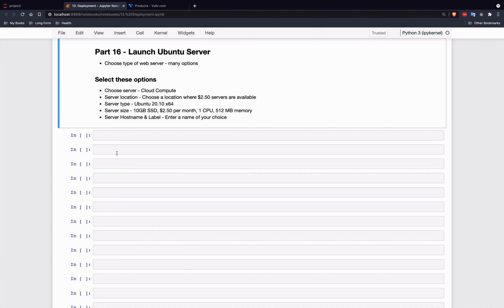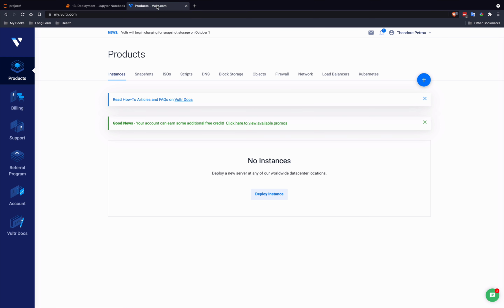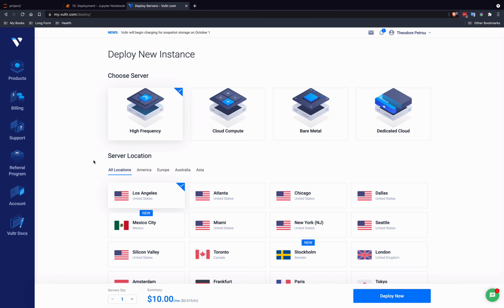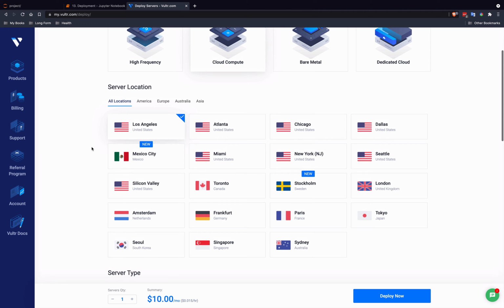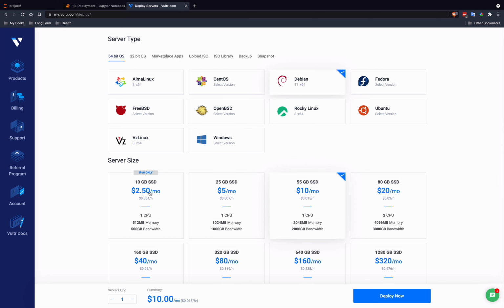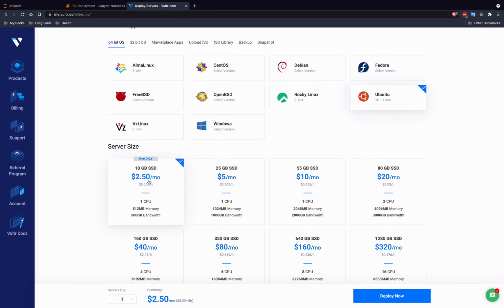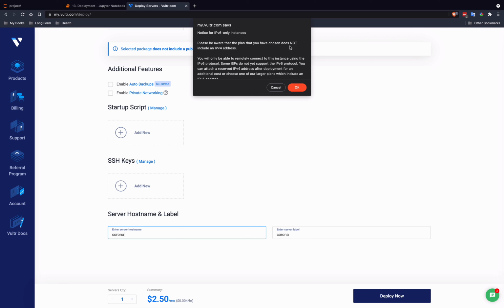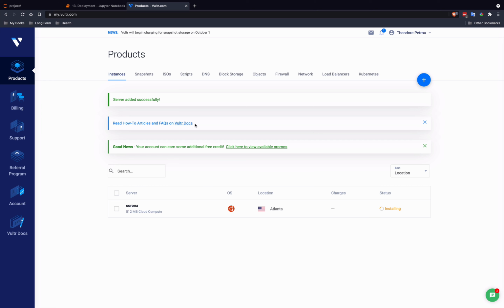16 Launch Ubuntu Server